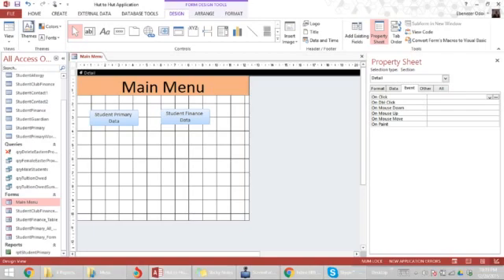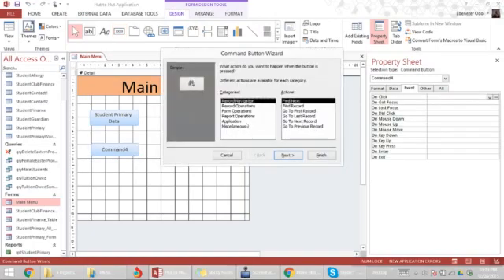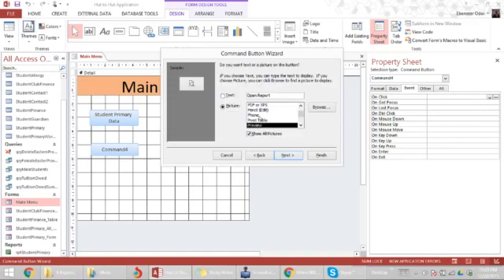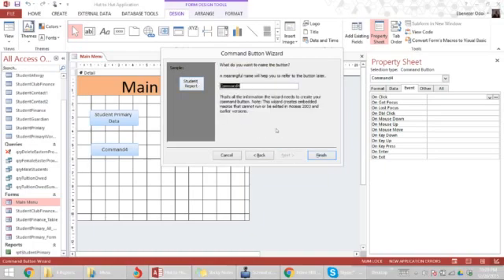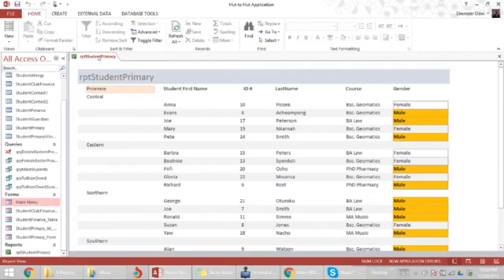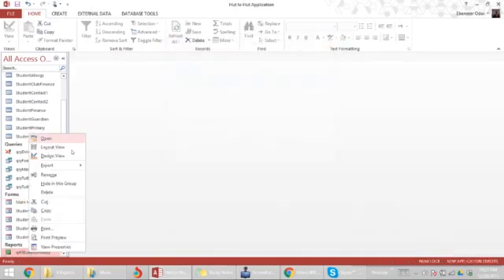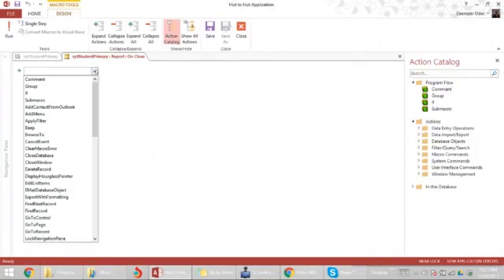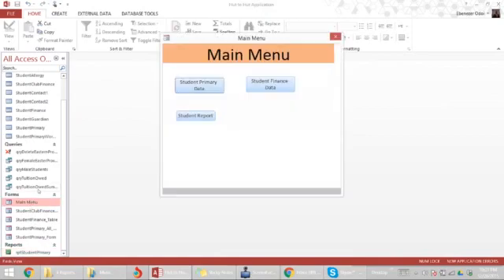Launch a Report from a button | MS Access Database 47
Launching reports from buttons